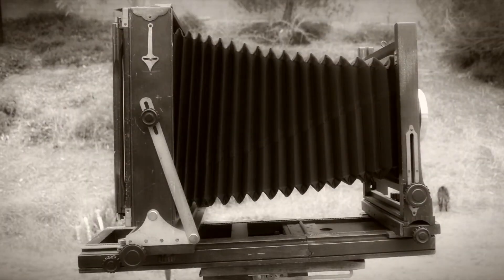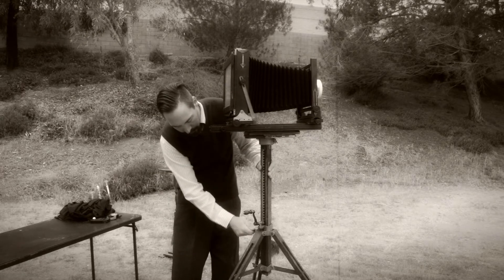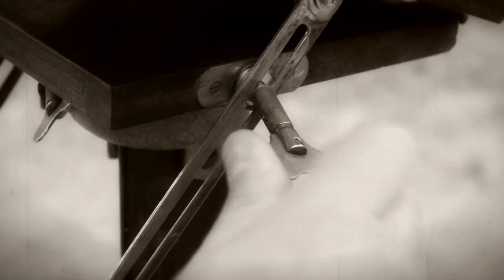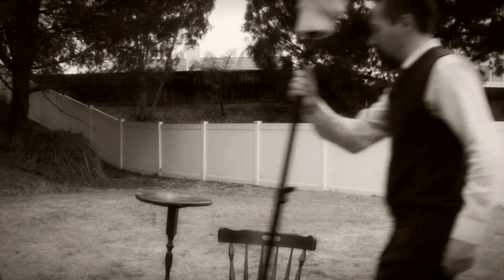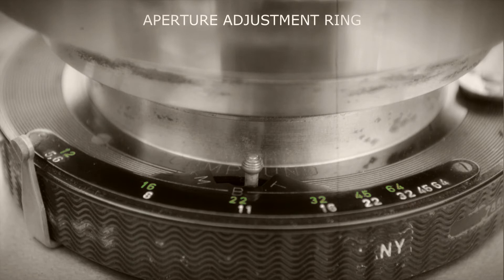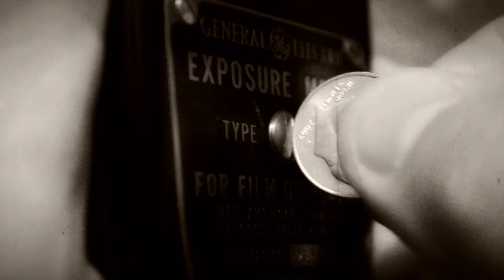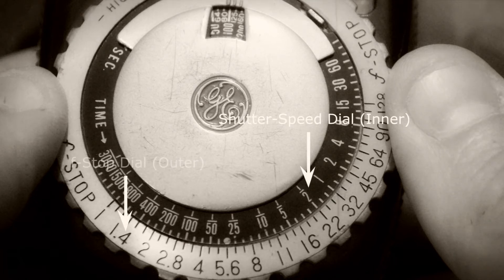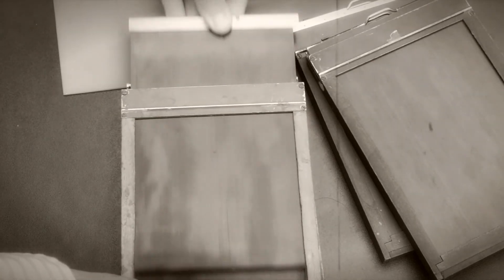My/AP Workshop Ep5 - How To Use A View Camera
How to use an ANSCO 8x10" Commercial View Camera, made in Binghamton N.Y. U.S.A. from 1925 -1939, with a Schneider-Kreuznach Symmar f5.6/300 - f12/500 compound convertable Lens. Also covers ANSCO tripod setup, (GE) General Electric Type PR-1 Exposure Meter (c.1950), Exposure indexes, Light meter methods and calibration.

TUTORIALS [YouTube]

TUTORIALS [PDF]